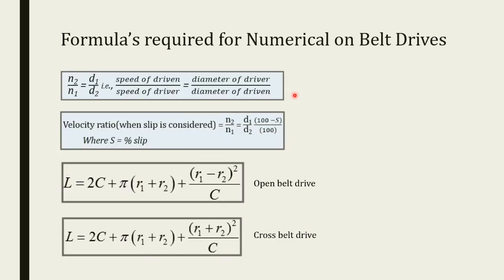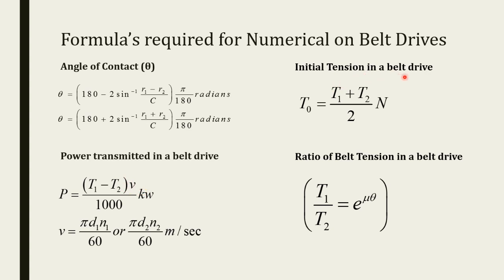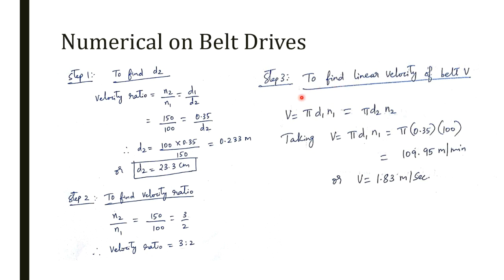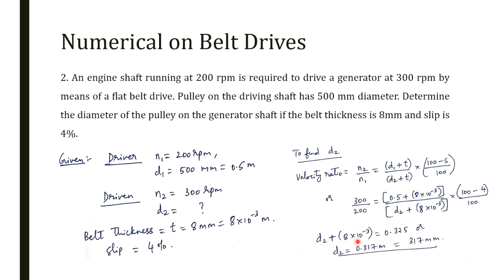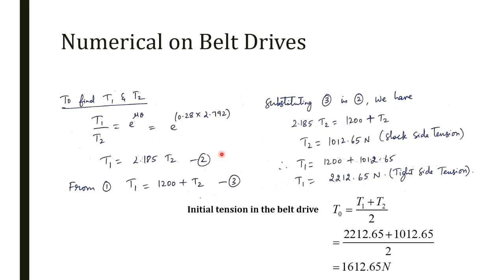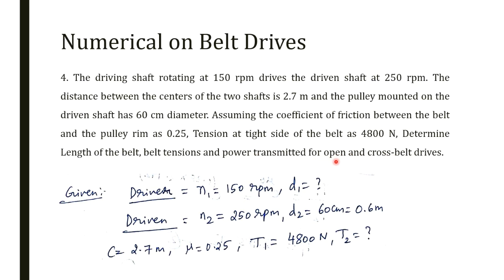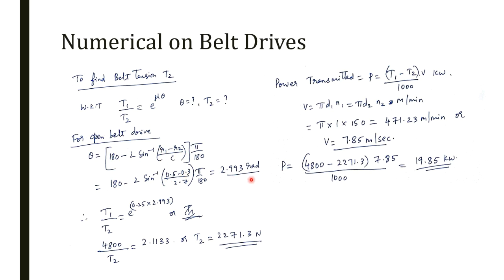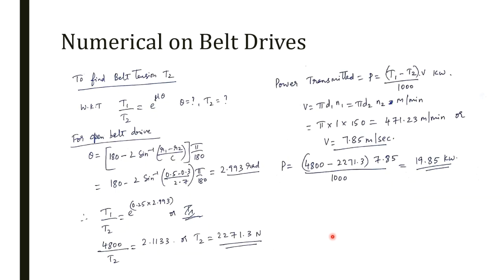Video lecture on Numericals on belt drives | Power transmission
Dear learners, this video explains clearly how to solve the numericals on belt drives. To find the diameter of the pulley, to find the angle of contact, to find the ratio of belt tension and initial tension, power transmission in the belt and also to find the length of the belt for open and cross belt drives.